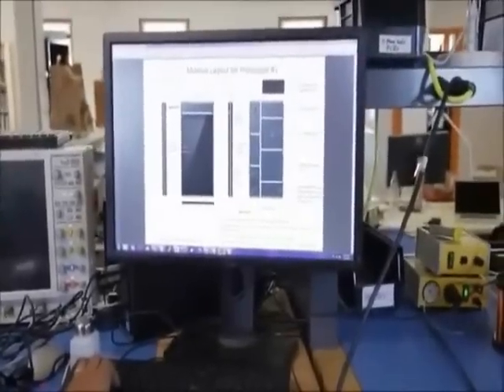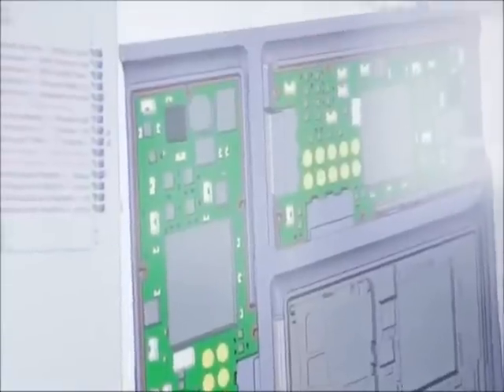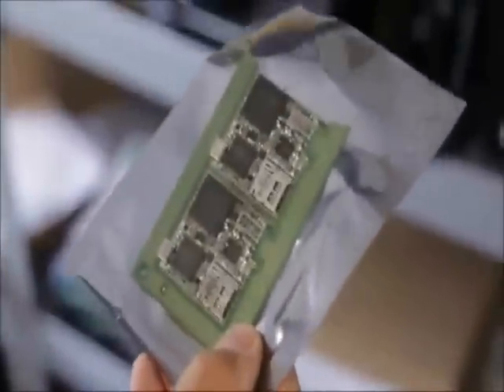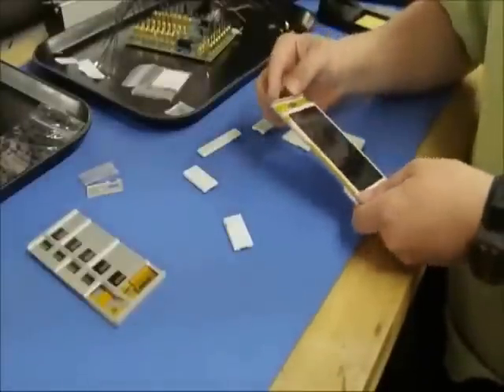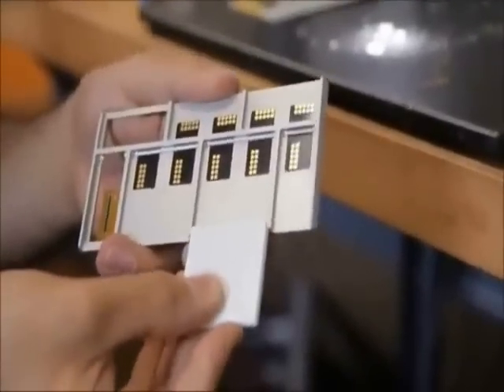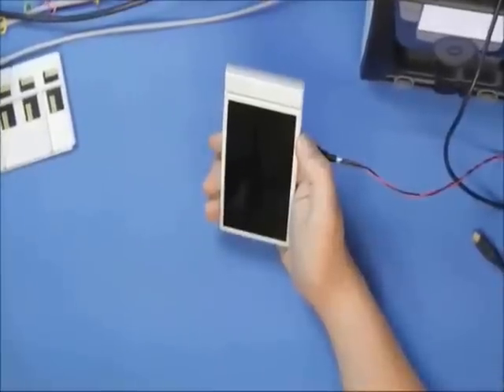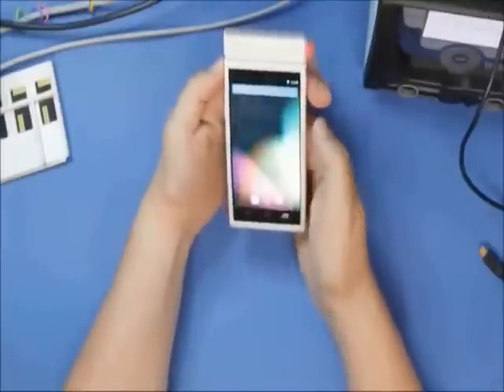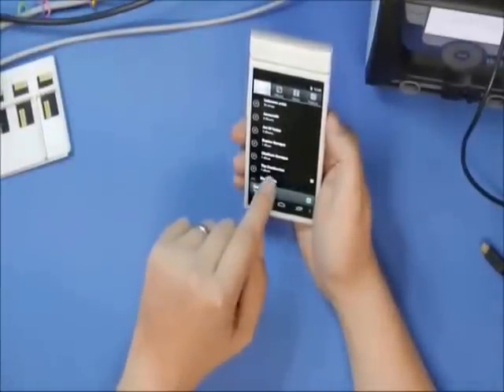New Project Ara Prototype Google's Phonebloks Released Official Video 2014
Project Ara Prototype 2015, 2015,Official Video, Google's Paul Eremenko on Project Ara, 2015 Project Ara, Google's modular smartphone Project Ara phone prototype evolves into Spiral 2 ,project ,Google reveals first functional Project Ara prototype 2015
Watch a working Project Ara prototype demonstrated ahead
Project Ara, a smartphone you can customize may seem like a crazy idea, but it's not half as crazy as what it takes to build it. Google's ATAP group, led by Paul Eremenko, takes the DARPA philosophy and applies it to building phones. Eremenko wants five billion customers, but before he gets there, he has to convince developers to create the hardware.
spirale 2 Evolutution Project ara phoneblock
Project Ara is the codename for an initiative by
Google that aims to develop an open hardware
[citation needed] platform for creating highly
modular smartphones. The platform will include a
structural frame (endoskeleton that holds
smartphone modules of the owner's choice, such
as a display, camera or an extra battery. It would
allow users to swap out malfunctioning modules or
upgrade individual modules as innovations emerge,
providing longer lifetime cycles for the handset, and
potentially reducing electronic waste.[4][5] A
market pilot for Project Ara is scheduled for late
2015 w